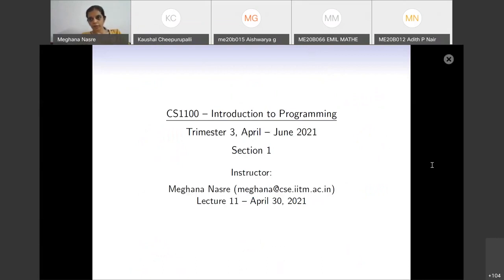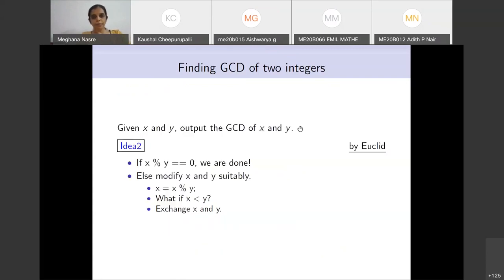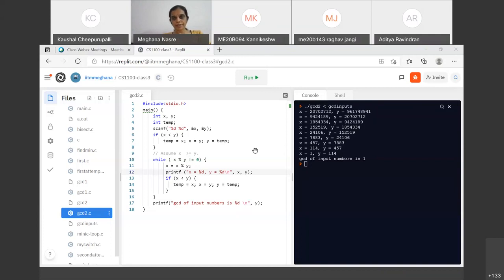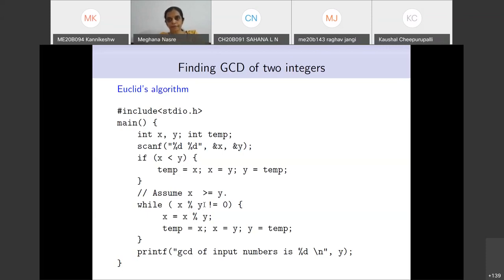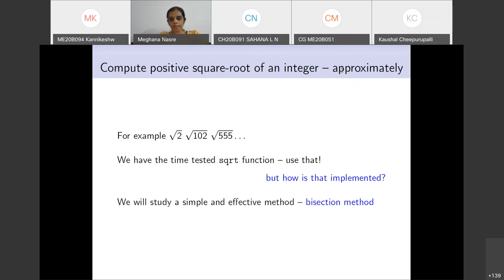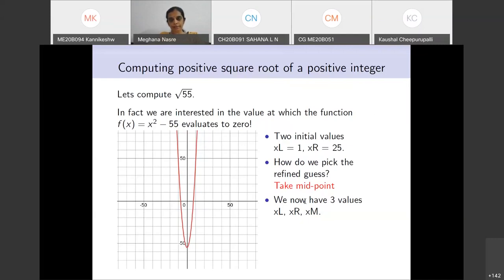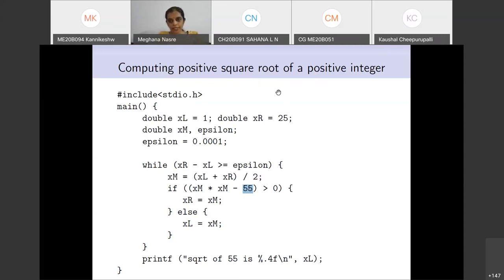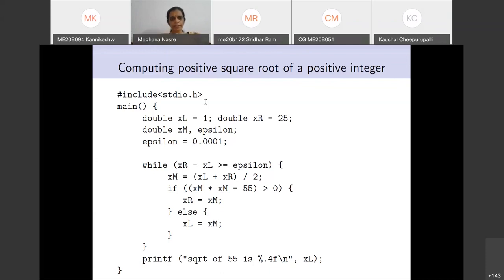CS1100 | Lec 11 | Introduction to programming | GCD algorithm, Bisection method for square root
Title: Mastering Algorithms: GCD Algorithm & Bisection Method for Square Root

Description:
Welcome to our educational video on two fundamental algorithms in computer science: the GCD (Greatest Common Divisor) algorithm and the Bisection method for square root estimation. Whether you're a beginner in programming or an experienced developer looking to brush up on your algorithmic skills, this video is perfect for you!

In the first part of the video, we dive deep into the GCD algorithm. We explain what a GCD is and why it is a crucial concept in mathematics and computer science. You'll learn how the GCD algorithm works and how it efficiently calculates the greatest common divisor of two numbers using Euclid's algorithm. We illustrate the step-by-step process and provide real-world examples to help you grasp the concept and understand its applications in various scenarios.

Moving on, we transition to the Bisection method, a numerical approach used to estimate the square root of a number. We start by explaining why square roots are important and how they are used in countless applications. Then, we delve into the Bisection method, explaining its principles and demonstrating how it works through a series of examples. You'll discover how the method narrows down the search space by iteratively bisecting intervals until an accurate square root estimate is obtained. We discuss the advantages and limitations of the Bisection method and provide tips on optimizing its performance.

Throughout the video, we provide clear explanations and visual representations to enhance your understanding of these algorithms. We also highlight common pitfalls and offer insights into optimizing and implementing these algorithms efficiently in various programming languages.

Whether you're preparing for coding interviews, looking to strengthen your algorithmic problem-solving skills, or simply curious about the inner workings of these algorithms, this video is a valuable resource. Join us on this algorithmic journey and gain the knowledge and confidence to tackle complex problems and optimize your code using the GCD algorithm and the Bisection method for square root estimation.

Let's dive into the world of algorithms together and become algorithmic masters!

IIT MADRAS,India